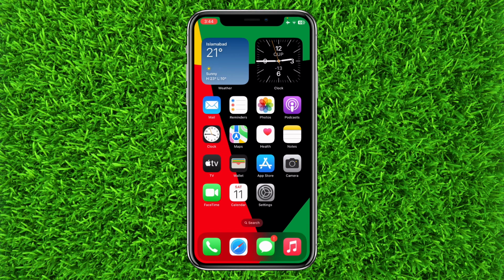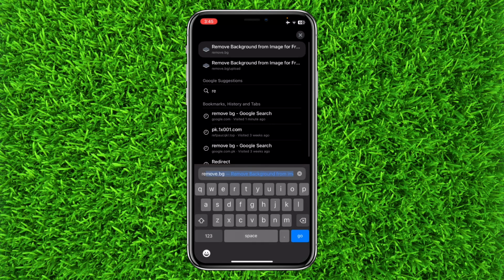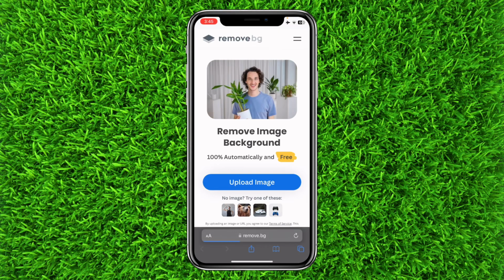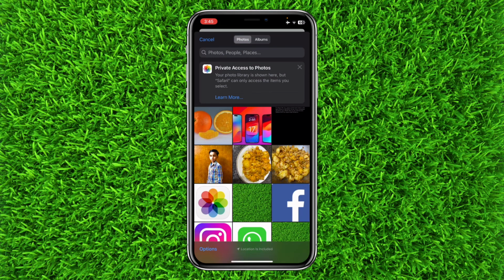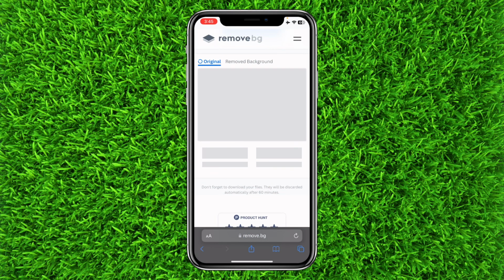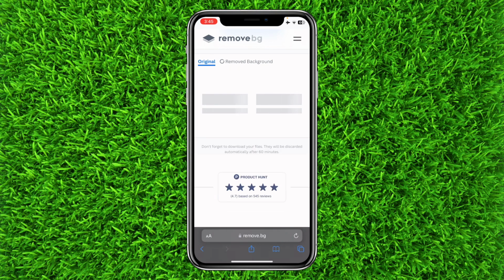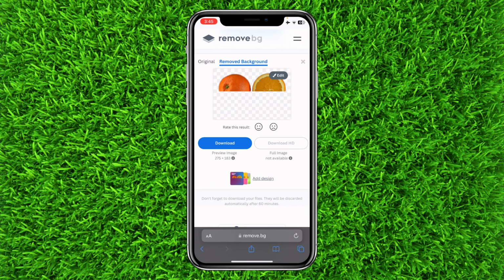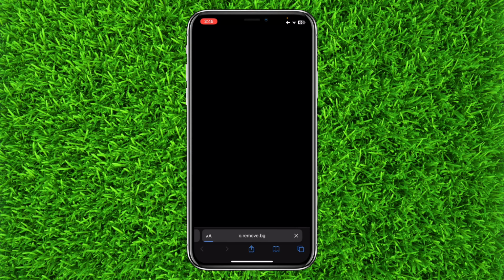Remove Background of any Photo For Free | how to remove background in iphone | Remove BG